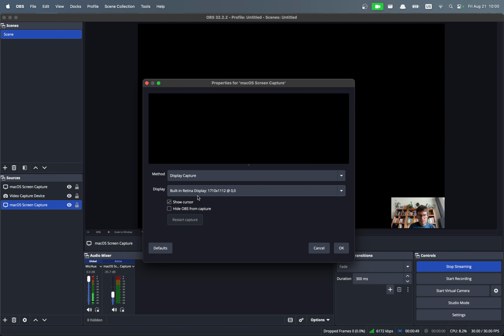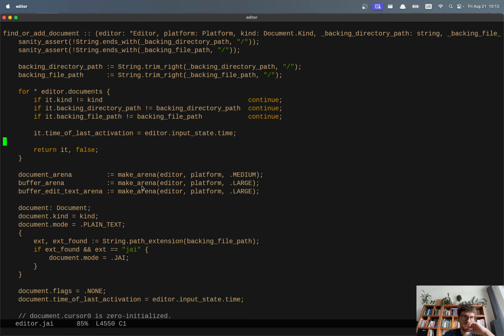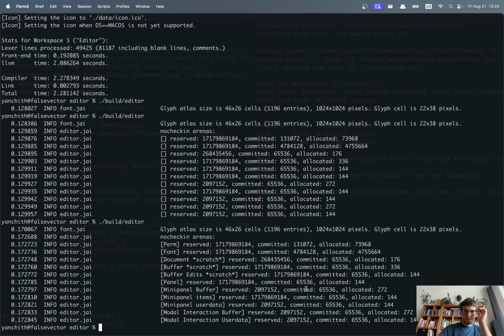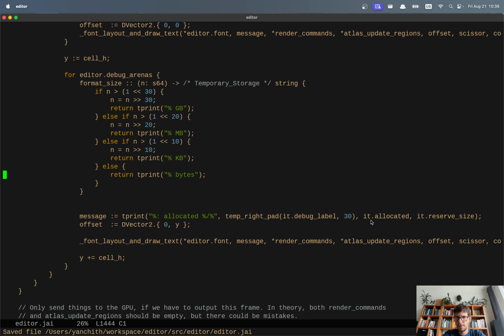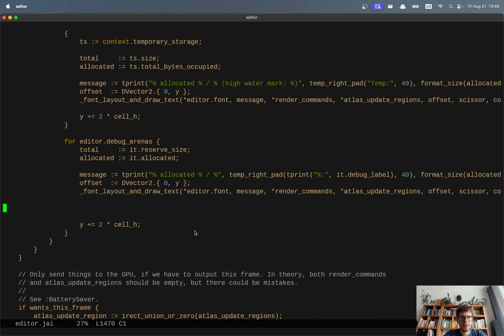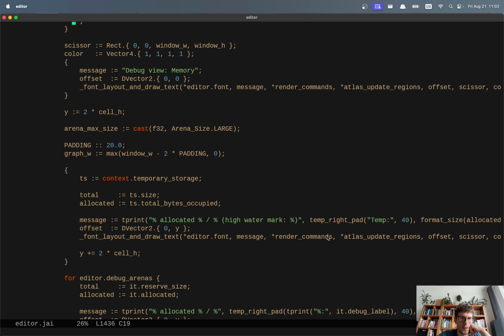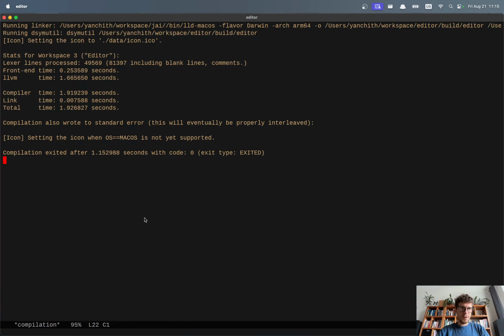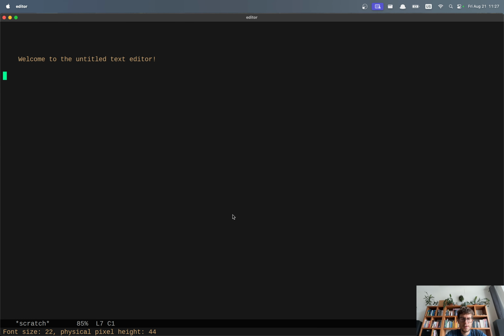Implementing memory visualizer for the text editor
This is an unedited backup of a live stream work session on my text editor.

The editor design can be condensed into "My small subset of Emacs that I can keep repairing". Once I am satisfied enough with it that I myself use it regularly, I will release and open source it.

I apologize for the lost video frames. My laptop doesn't play well with OBS. Sound made it intact, though.